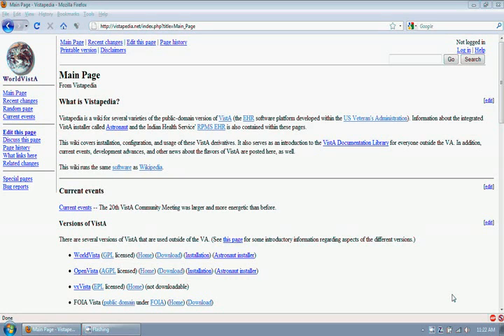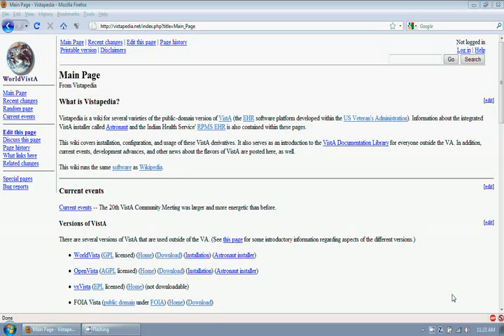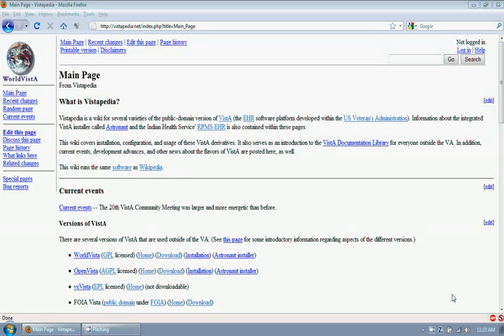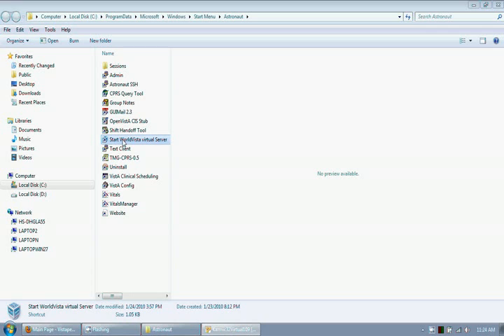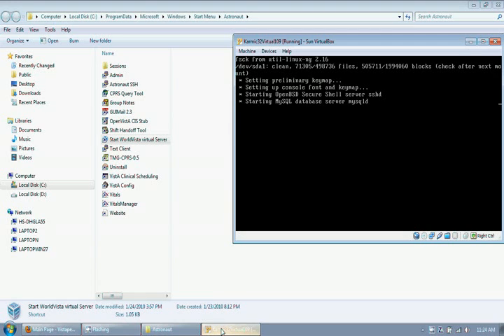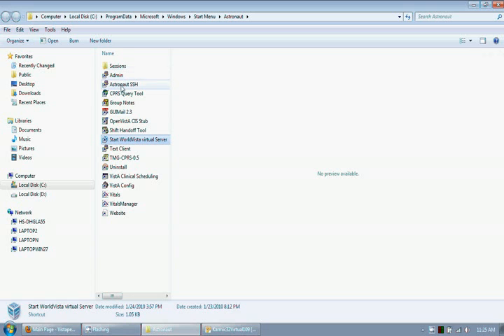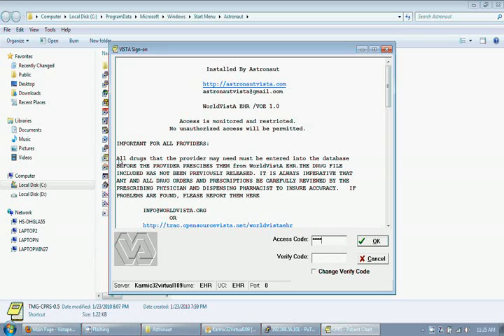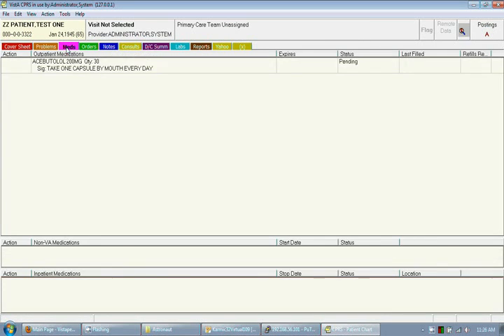Astronaut WorldVistA EHR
Astronaut WorldVistA EHR in a self-contained system running on Windows. . (Electronic Health Record)